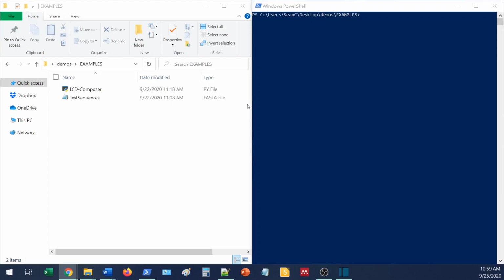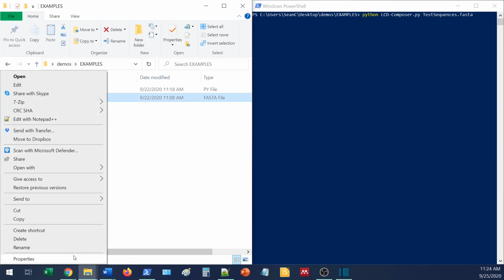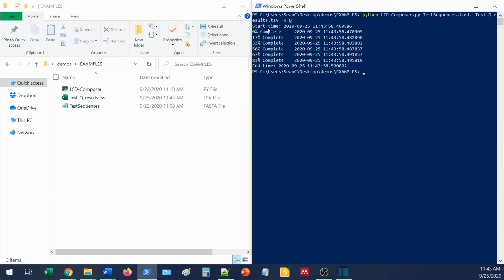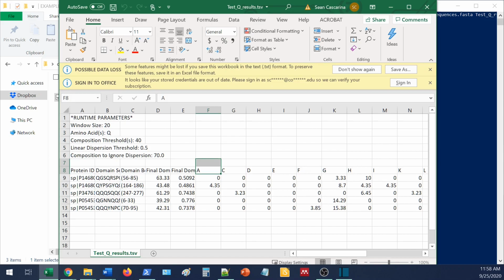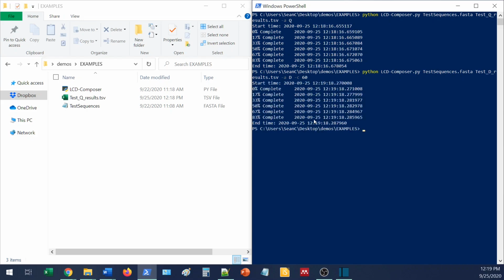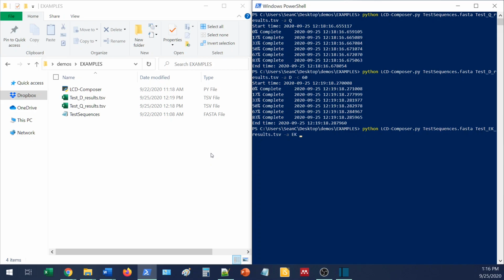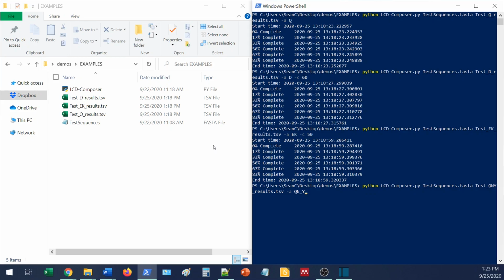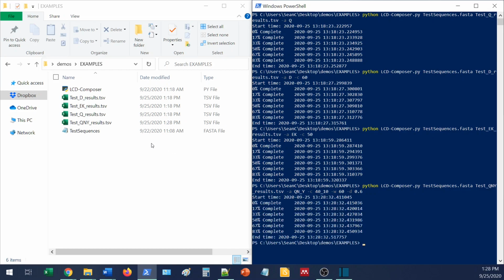LCD-Composer Examples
LCD-Composer is a Python program to identify low-complexity domains (LCDs) in protein sequences. In this tutorial, I demonstrate how to run LCD-Composer from the command line, and how to customize LCD-Composer's search parameters for flexible and specific LCD searches.

LCD-Composer is completely open-source, requires no external dependencies, and is available

You can also read more about LCD-Composer in our publication